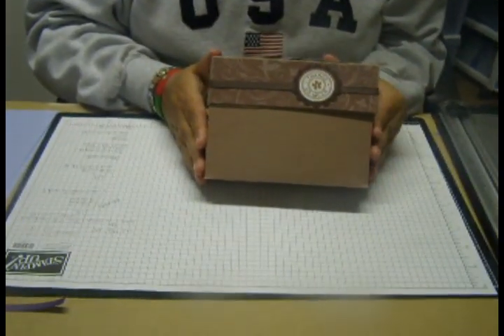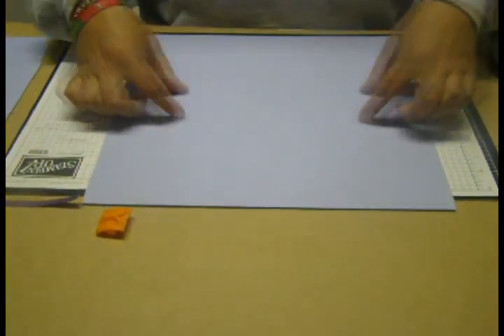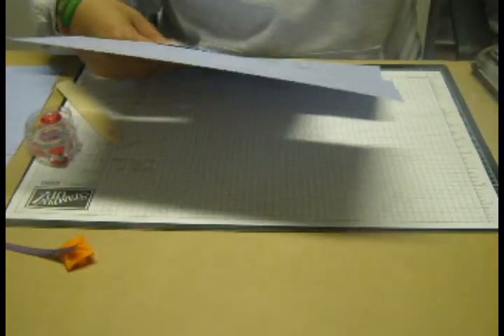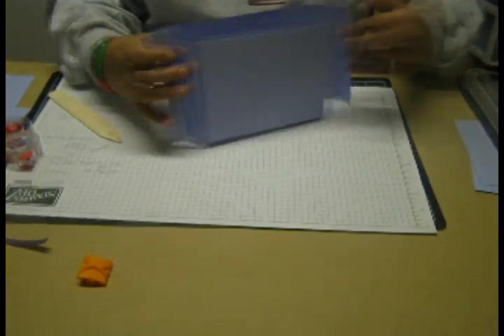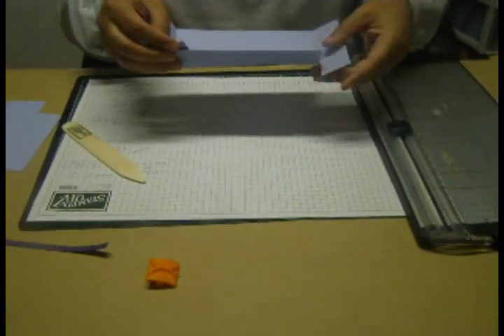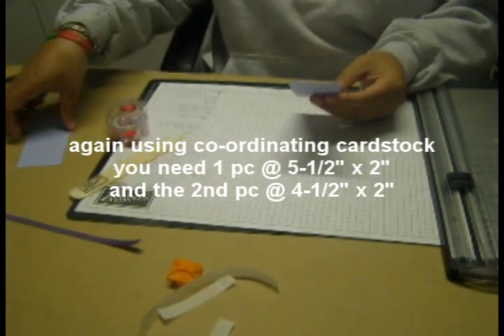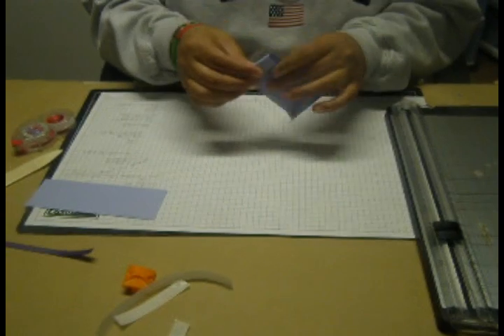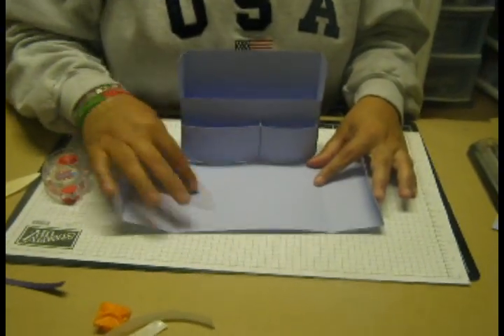Stationery Box - part 1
This shows you how to make a very nice stationery box with paper for that hard to buy for person.